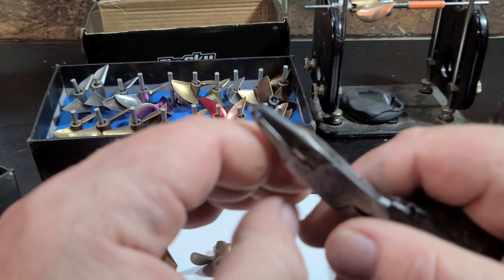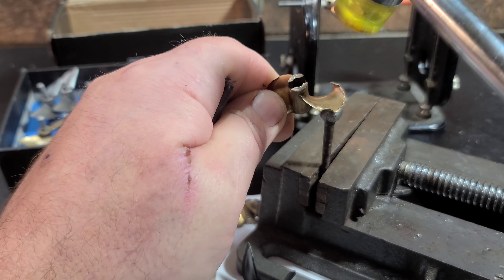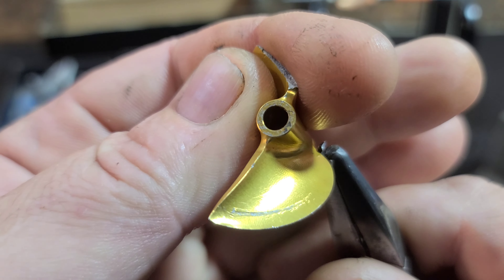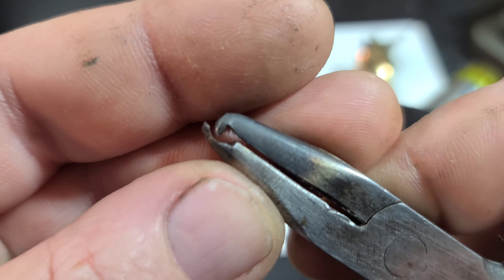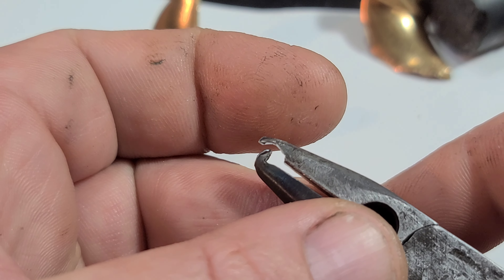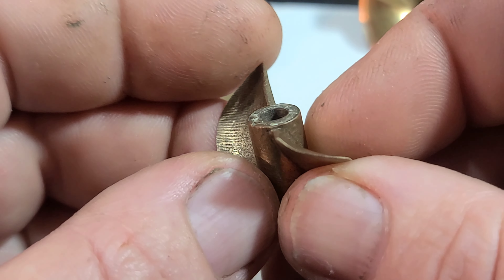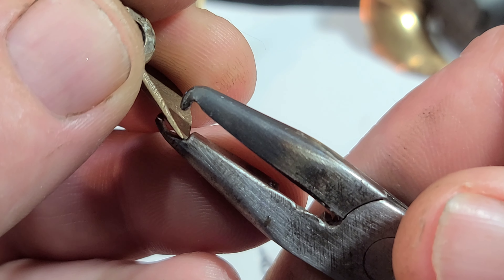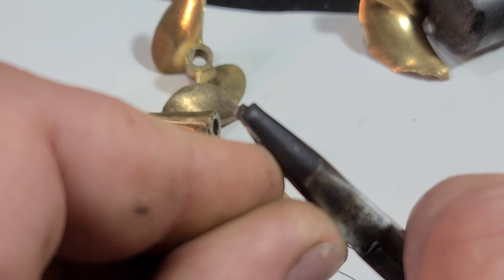Big B Shows DoctorJet How He Did It - Rc Boat Prop Pliers